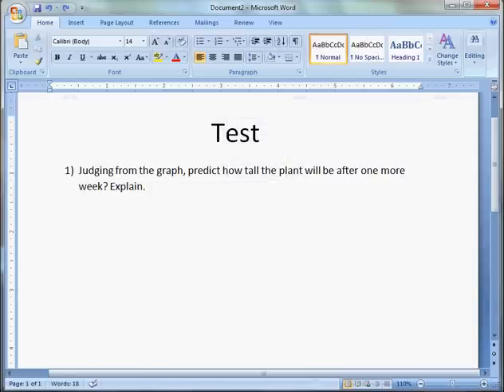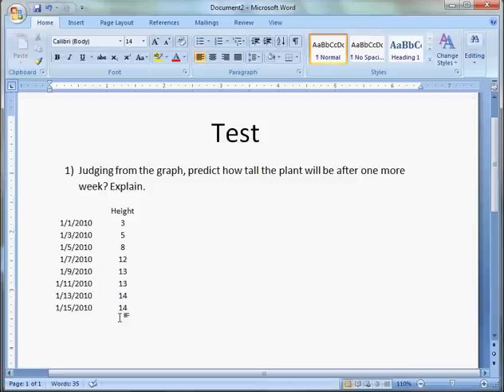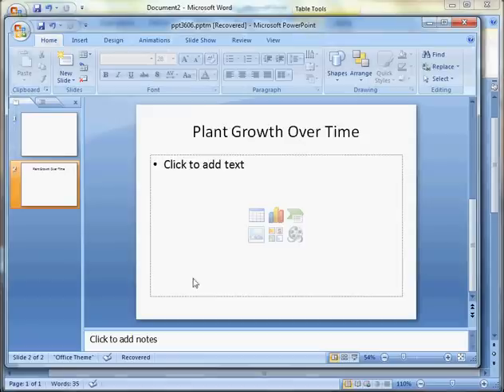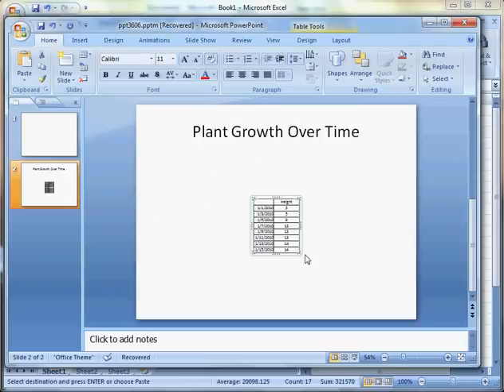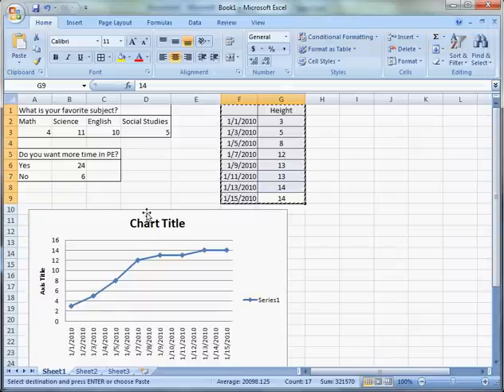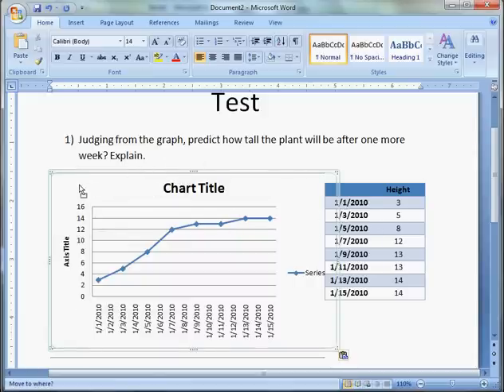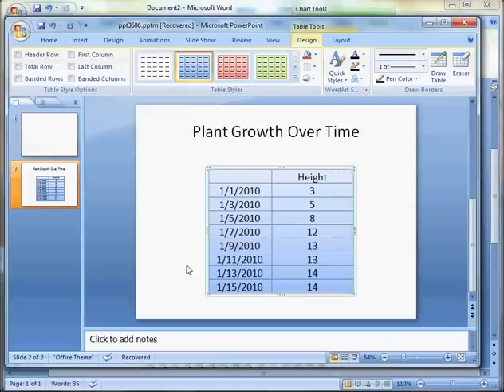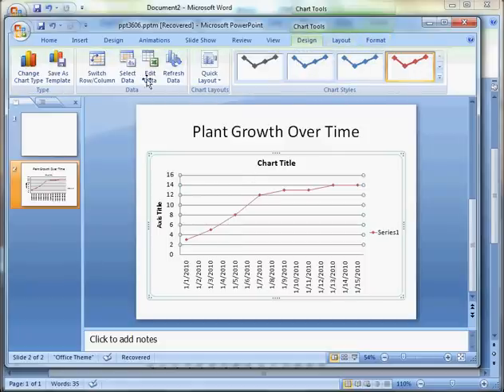Excel 2007: Copy and Paste Tables and Charts